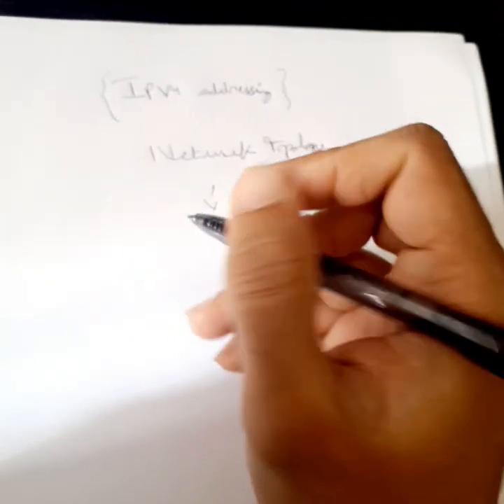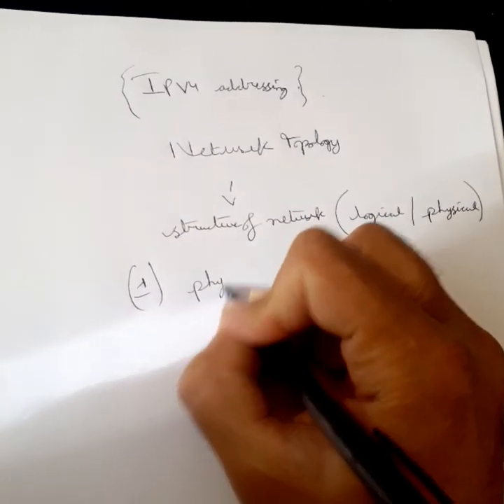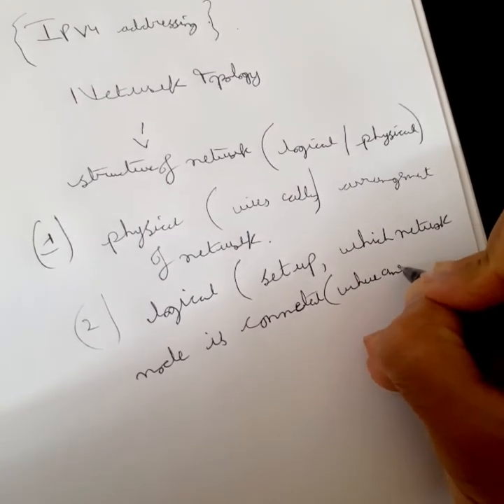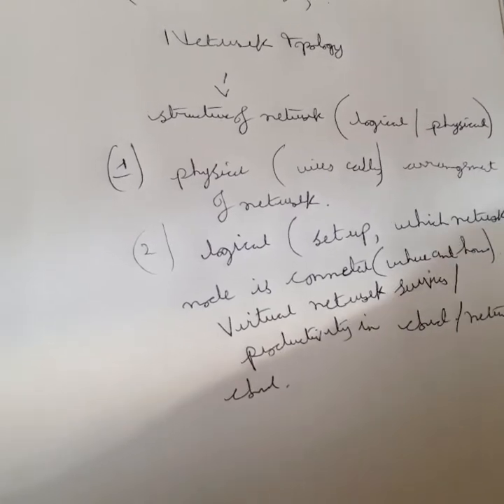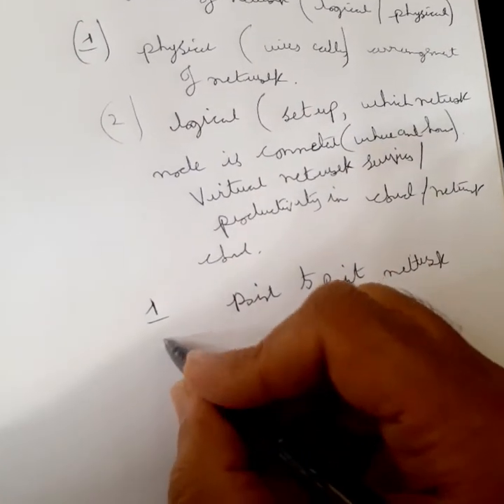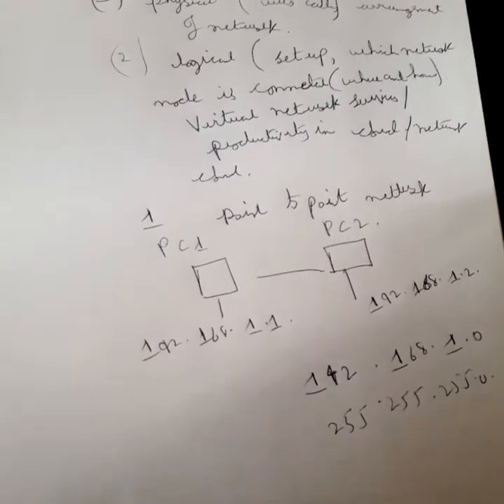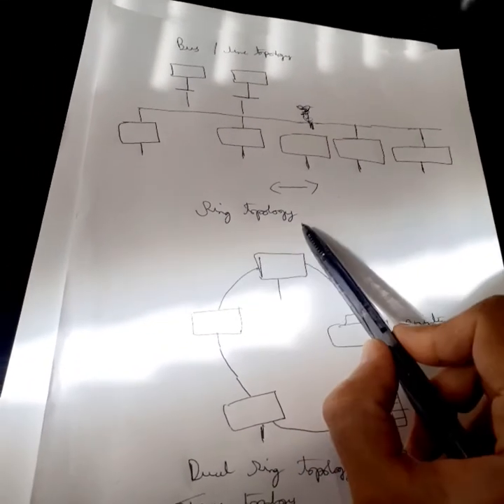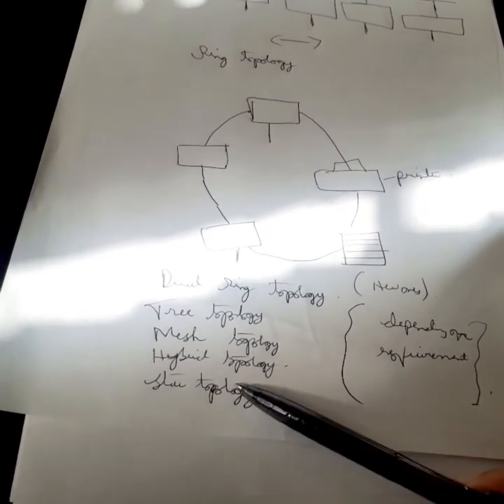ipv4 and network topology